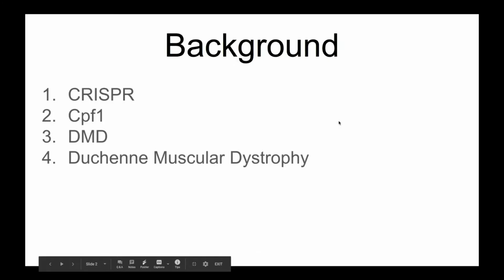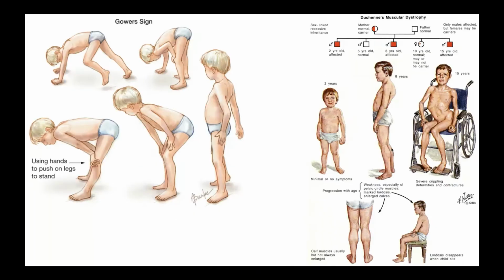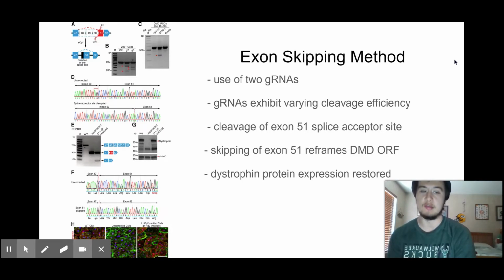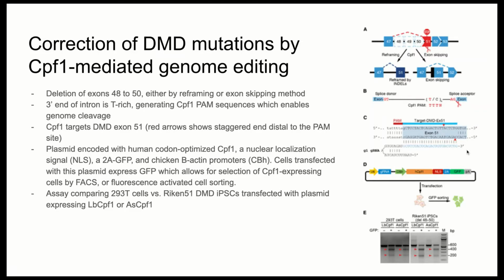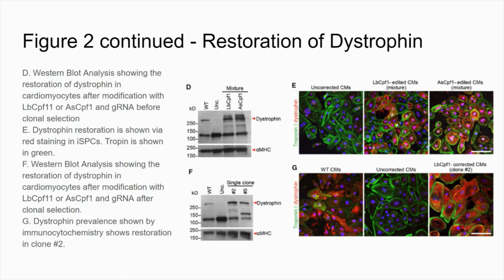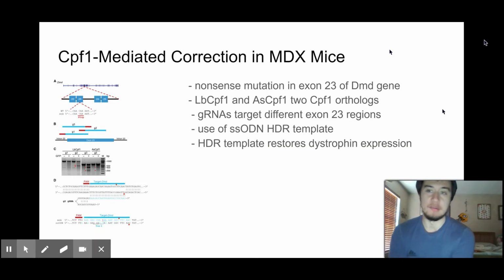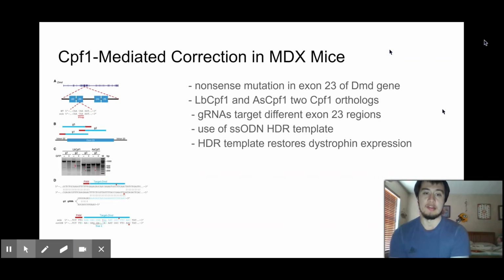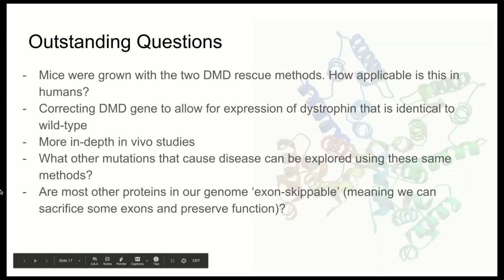Structure and Function of Molecular Machines Group F Literature Presentation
Ryan Coops, Burhanuddin Calcuttawala, Kelsey Kallman, Matthew Beischer, and Tyler de Jong Literature Presentation over "CRISPR-Cpf1 correction of muscular dystrophy mutations in human cardiomyocytes and mice" from Zhang et al.